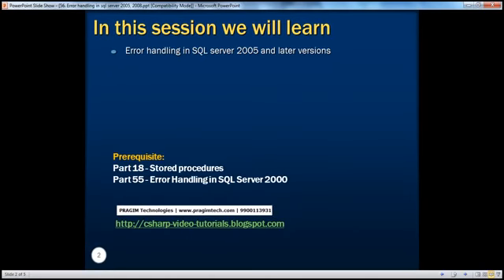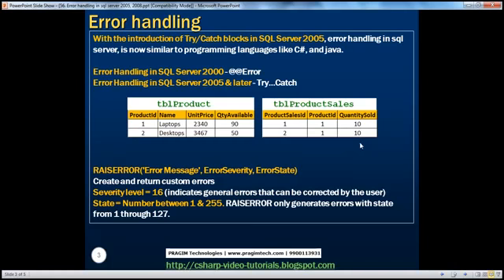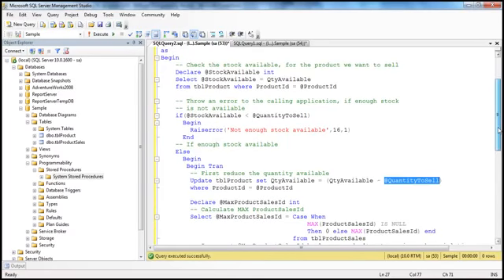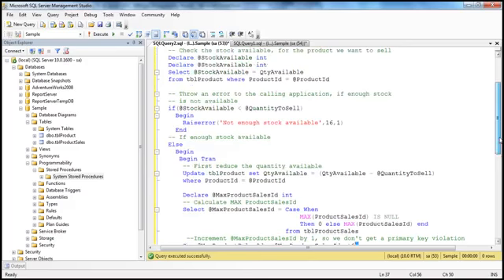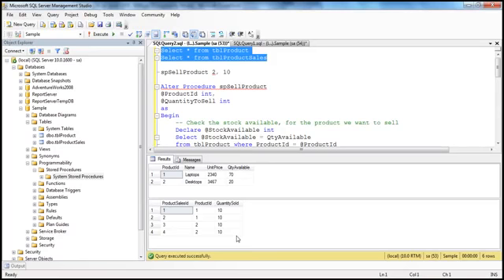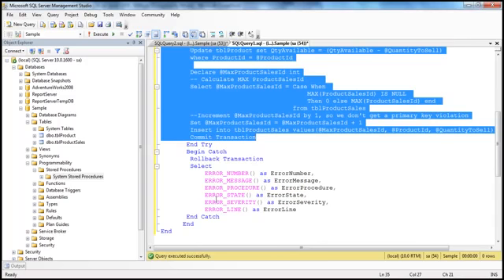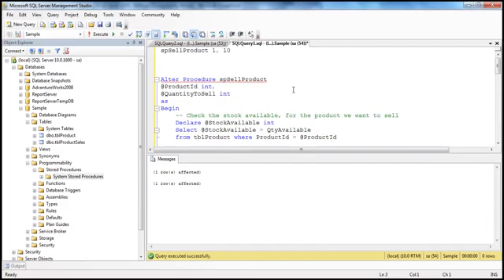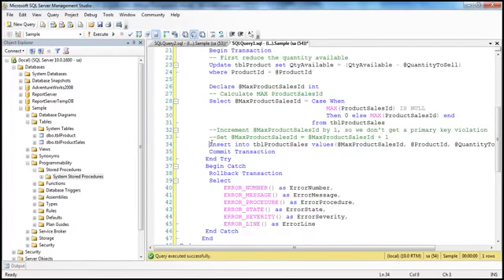Part 56 Errorhandling in sql server